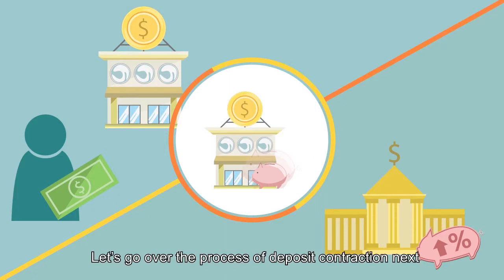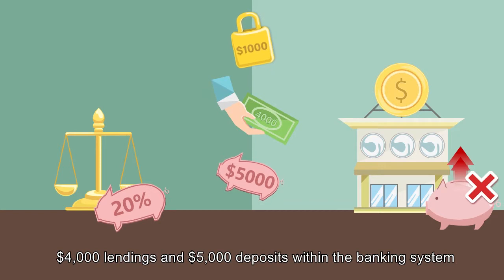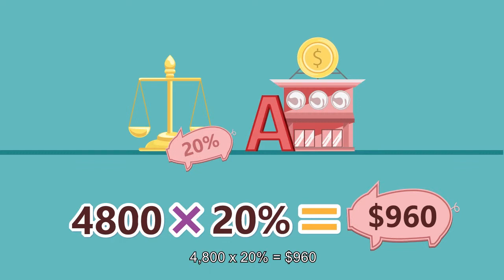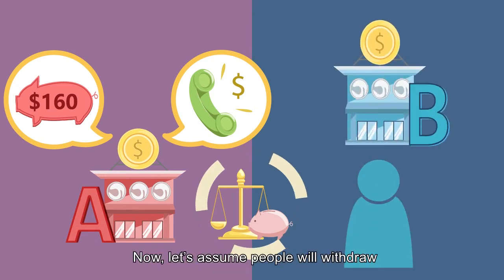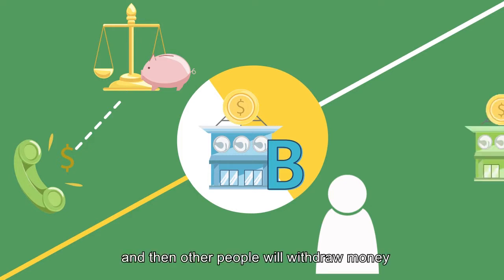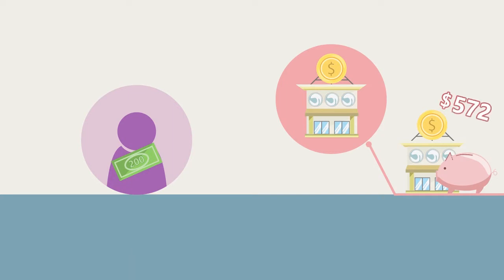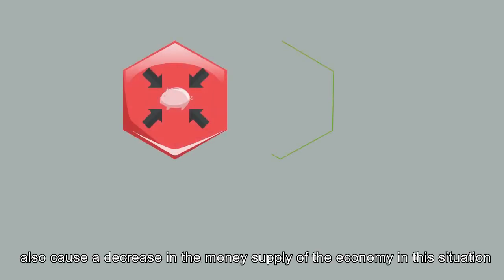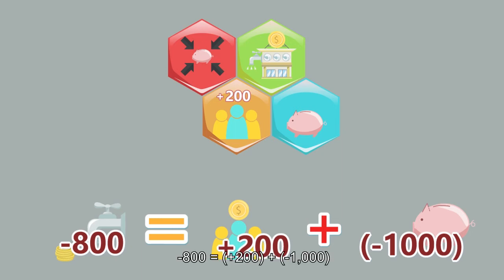65. 【DSE Economics】Path to Double Stars - Day 65: Deposit Contraction| 經士柏 EconsPark